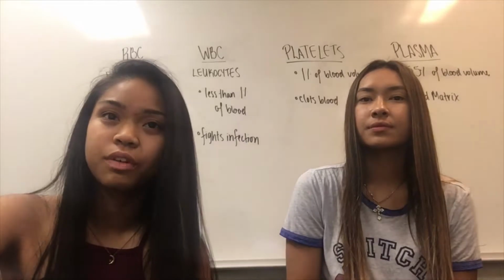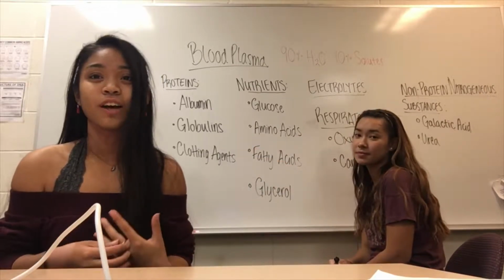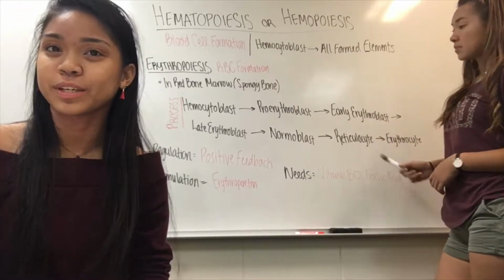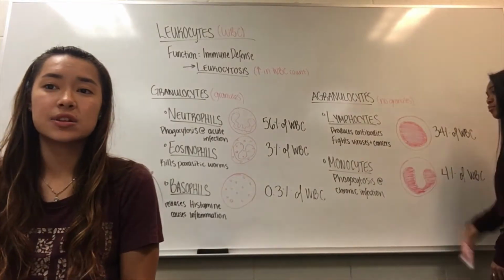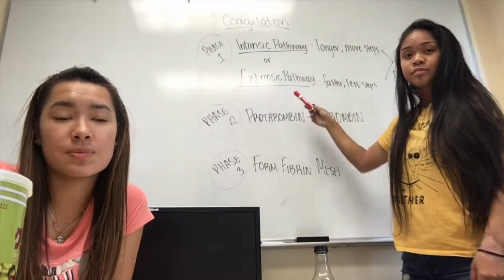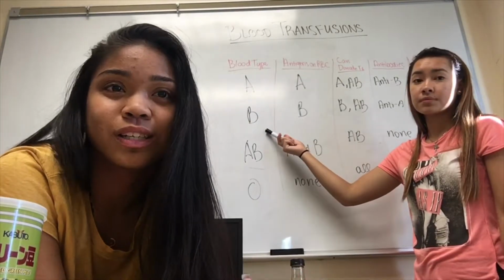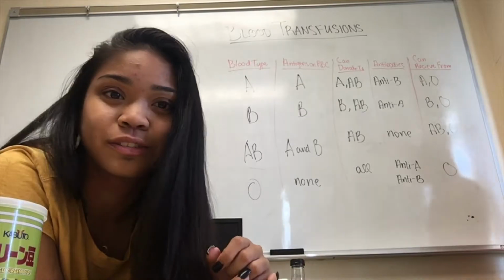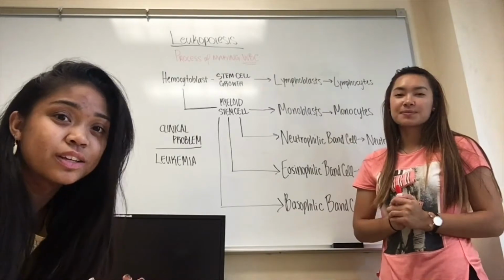Student Review of Chapter 17 The Blood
Student review of the Blood